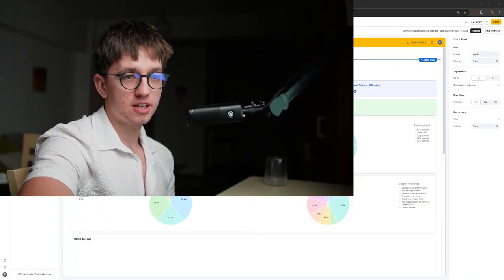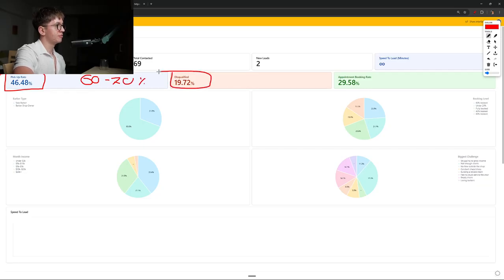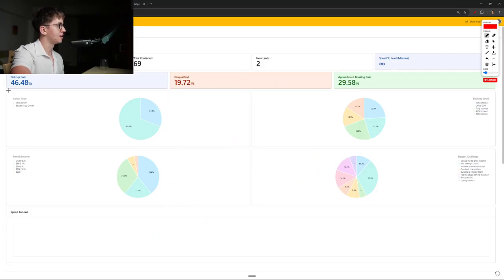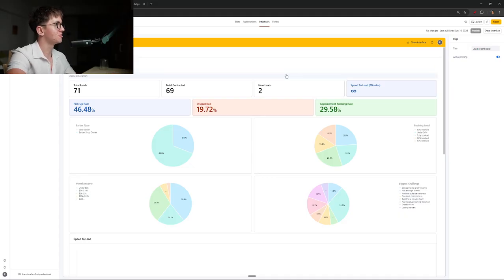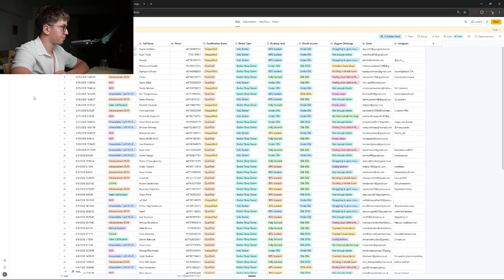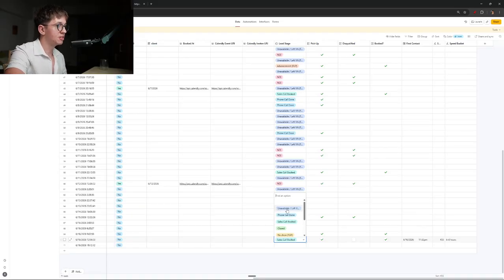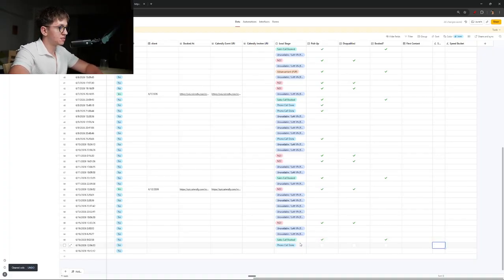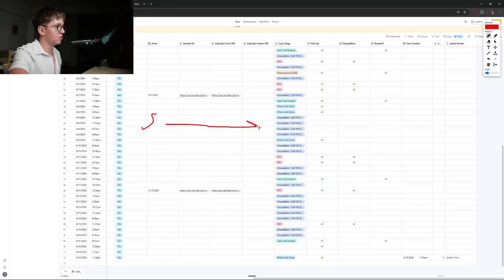How I Track Speed-To-Lead From Meta Ads For Coaches (Airtable)